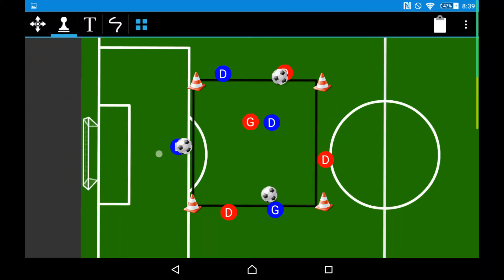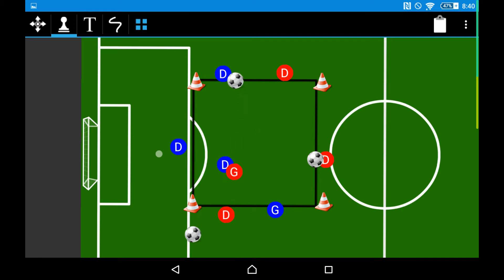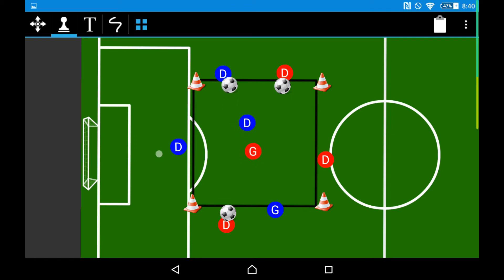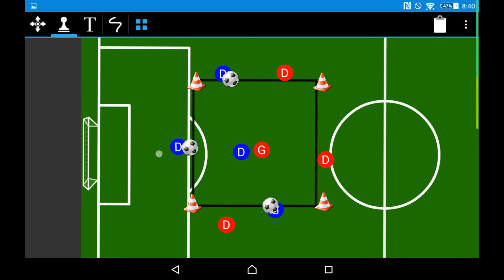1v1 Small Sided Game / warm up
Simple 1v1 game that demands a lot of fitness. It's a great warmup,  wouldn't want to put two players in the for much longer than 1 or 2 minutes,  if they are really working hard,  this is more than enough.